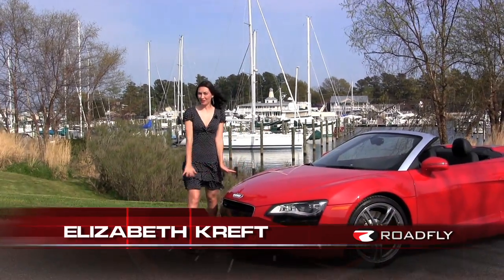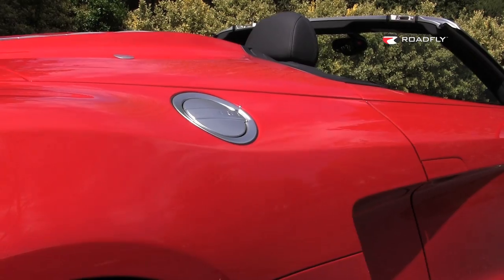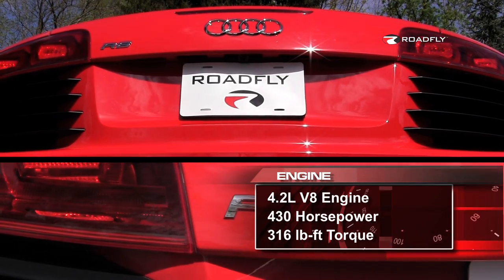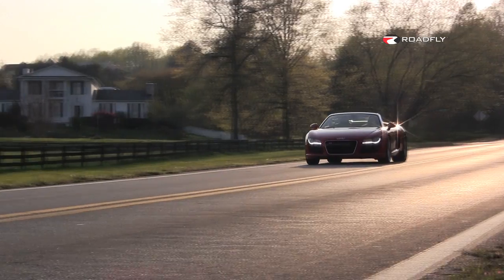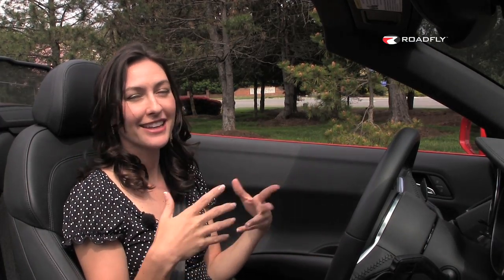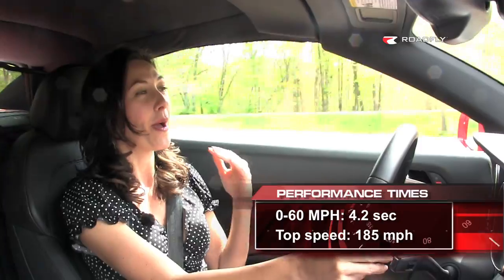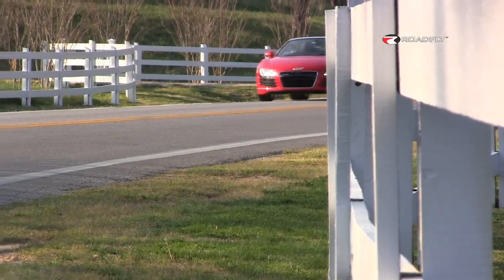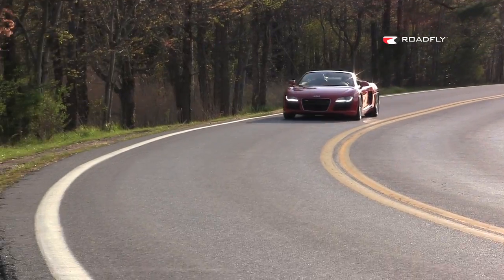Audi R8 Spyder 2012 Test Drive & Review with Elizabeth Kreft by RoadflyTV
Audi's supercar entry, the R8 was first introduced back in 2006. Since then it's only gone through minor updates. It's as iconic today as it was when it was introduced. The R8 is available in either hard-top coupe or spyder convertible models. Join host Elizabeth Kreft as she test drives and reviews this very cool, very fast sports car.

Host: Elizabeth Kreft

To see additional pictures and the window sticker for the 2012 Audi R8 Spyder,

Vehicle: 2012 Audi R8 Spyder
Engine: 4.2 Liter DOHC V8, FSI direct fuel injection
Transmission: 6-speed R-Tronic
Horsepower: 430 hp @ 7,900 rpm
Torque: 316 lb-ft @ 4,500 rpm - 6,000 rpm
0-60 MPH: 4.2 seconds
1/4-mile time: 12.5 sec.
Top speed: 185 MPH
Warranty: 4 yr/50,000 mile limited vehicle warranty
Fuel economy (EPA miles per gallon rating): 13 city / 21 highway MPG
Tires: Pirelli PZero 235/35/R19 front, 305/30/R19 rear